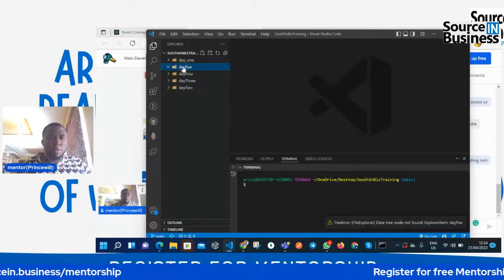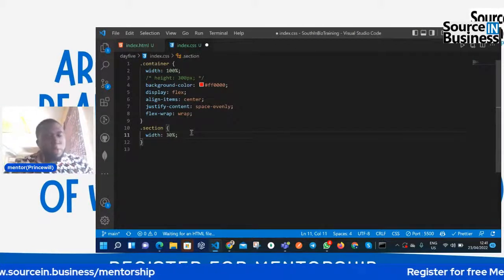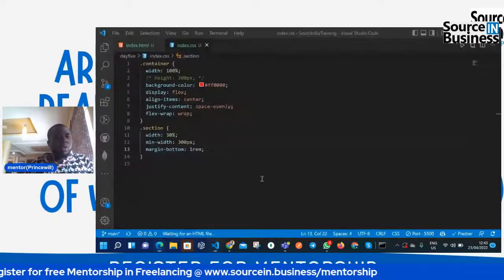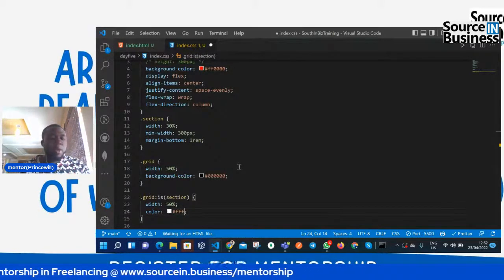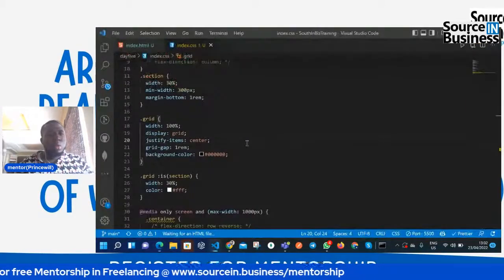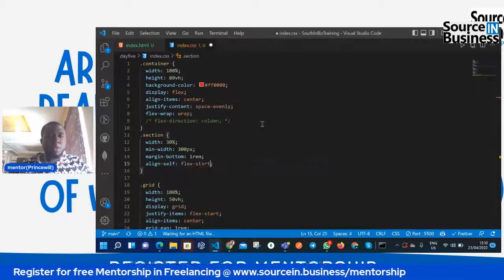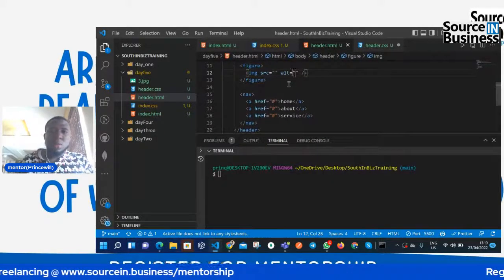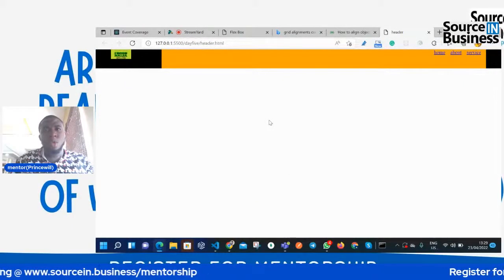Web Development Class (Cont'd)